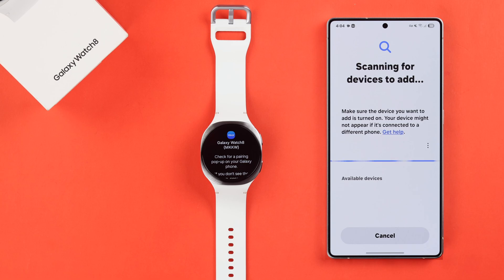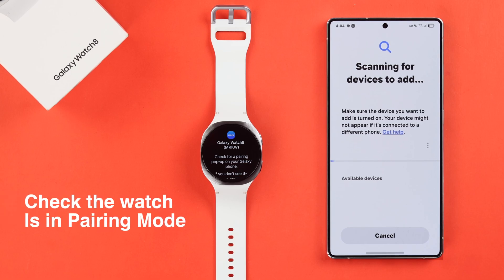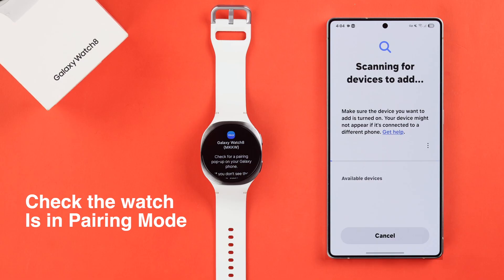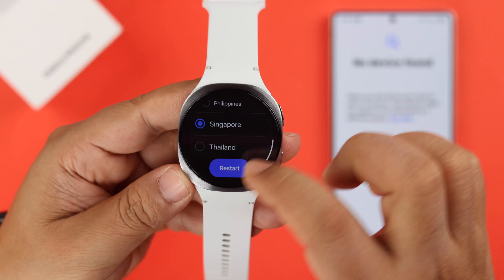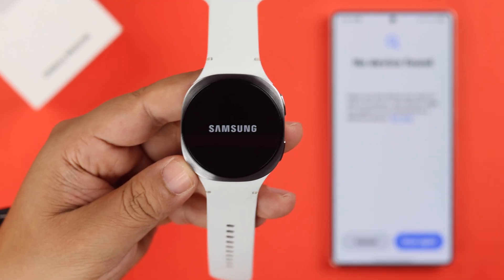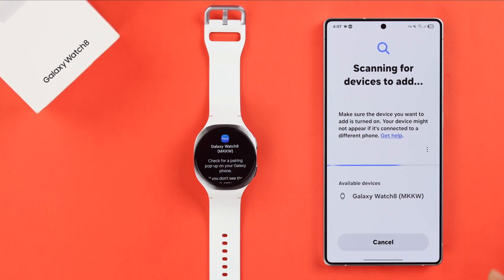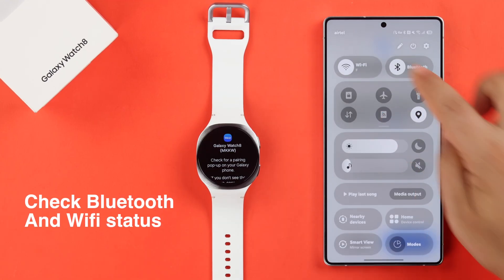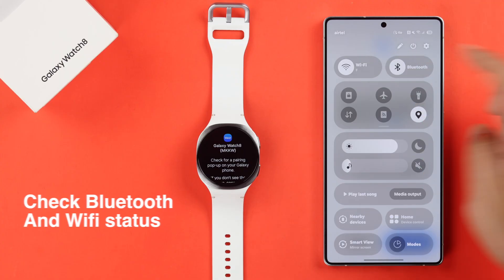Samsung Galaxy Watch 8 Not Connected to Any Android Phone! [Fixed]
Can’t connect Samsung Galaxy Watch 8 with the Latest Wear OS to your Samsung or any Android Phone Wearable App and showing ‘Couldn’t connect to Galaxy Watch8 Something Went Wrong’ error? Galaxy Watch 8 won’t connect to the Android Phone, not showing on Wearable app, keep scanning or loading, but not connecting at all? Don’t panic, we've got you covered.

This troubleshooting guide will walk you through 4 straightforward solutions to resolve Galaxy Watch 8 not pairing to Android Phones effortlessly.

0:00 Intro: Galaxy Watch 8 Not Connected to Any Android
0:16 Solution 1: Remove Galaxy Watch 8 from Bluetooth
0:31 Solution 2: Galaxy Watch 8 into Pairing Mode or Check Bluetooth & WiFi
1:01 Solution 3: Force Close Wearable App & Force Restart Galaxy Watch
1:18 Solution 4: Update Wearable App/ Uninstall & Reinstall App/ Clear App Cache